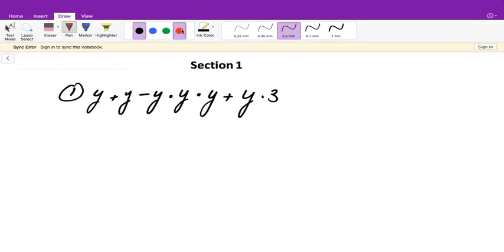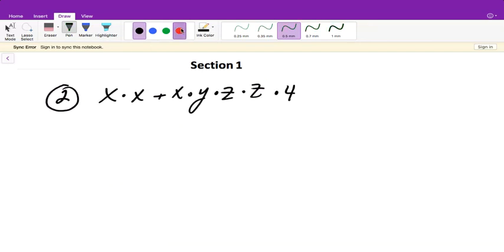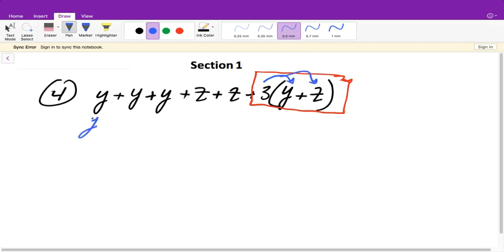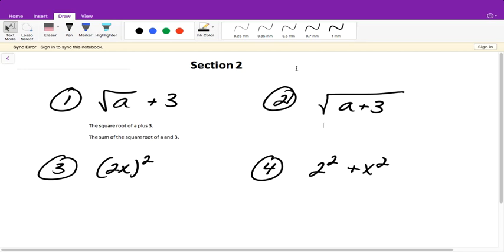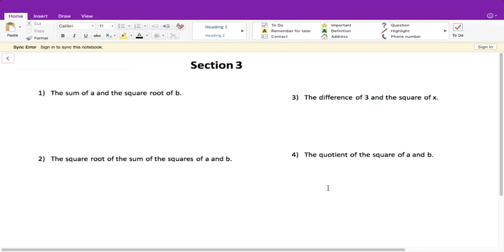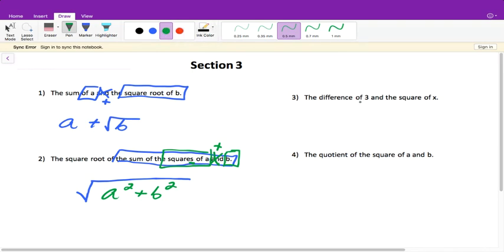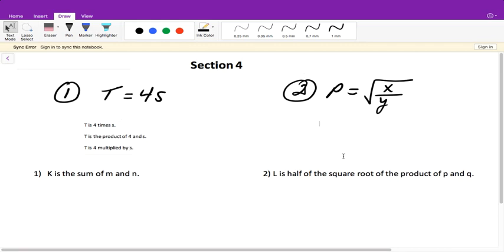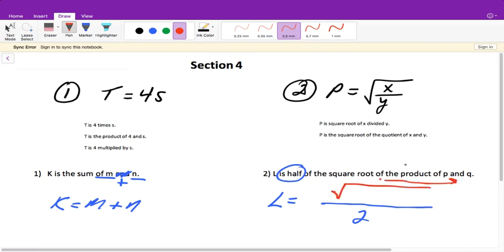Chapter 1 Review Part 1 Sections 1 - 4